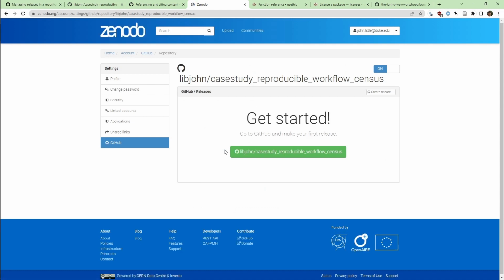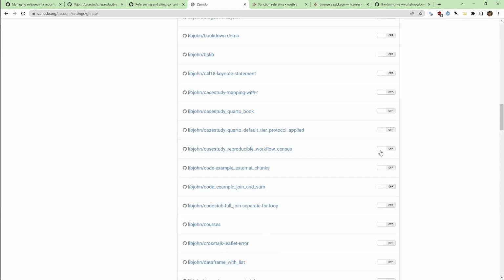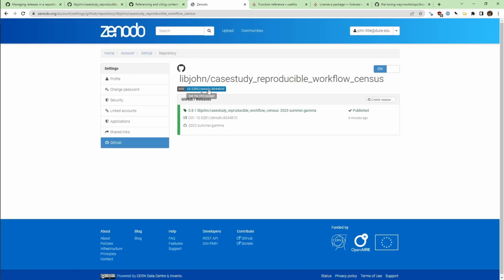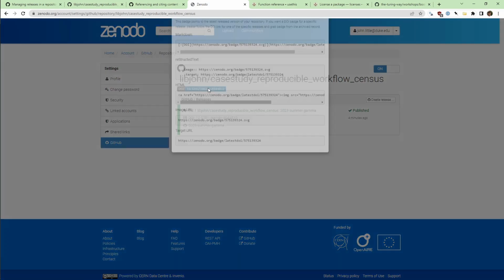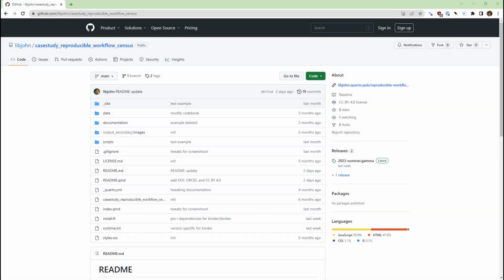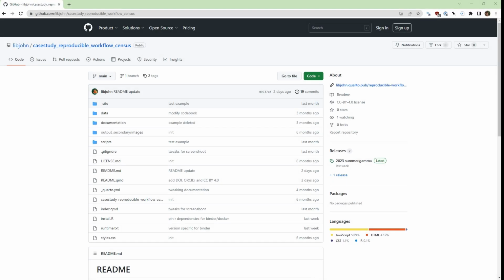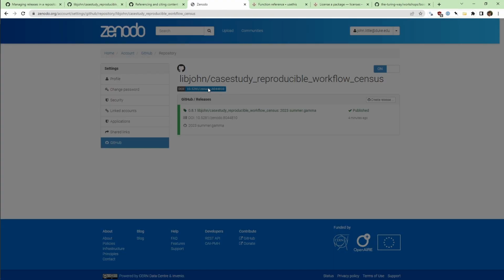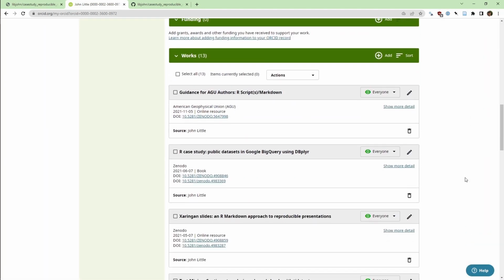Case Study Repositories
In this video, you will learn how you can connect your GitHub code repository to Zenodo for archiving and publishing data and code.

This video was developed through a collaboration with the Duke University Libraries Center for Data and Visualization Sciences, Duke Learning Innovation, and the Duke Center for Computational Thinking.